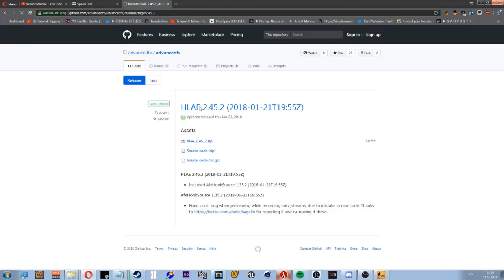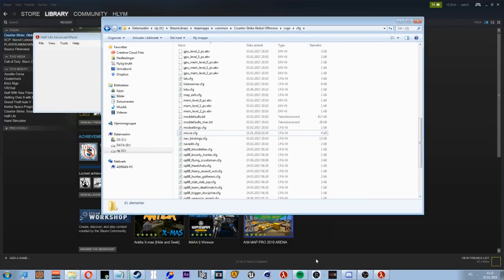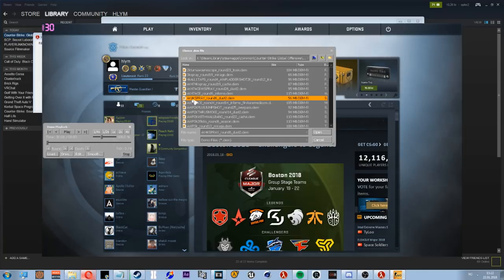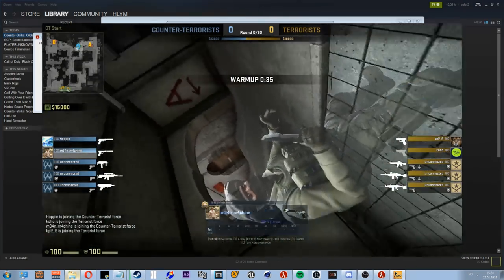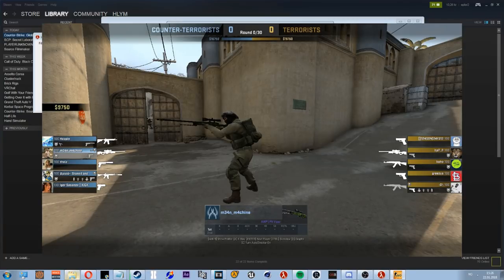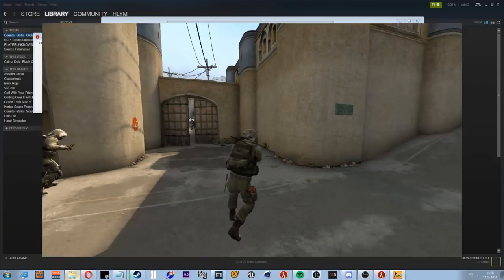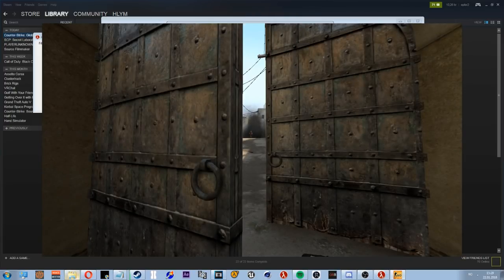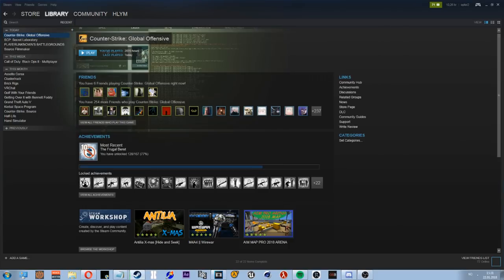CSGO TUTORIAL W/ HLAE AND RECORDING POV/CINEMATICS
Hey guys, Hlym here bringing another tutorial.
It's kinda messy and I have no idea how to do tutorials properly but I hope yall have good use of it.

00:00 - 01:30 CFG AND HLAE
01:30 - 03:00 DEMOS
03:00 - 06:00 COMMANDS
06:00 - 08:00 MAKING THE CINEMATIC
08:00 - 10:00 LAST WORDS/RECAP